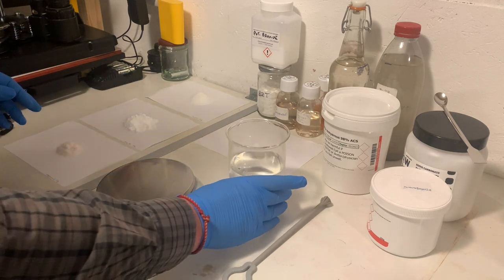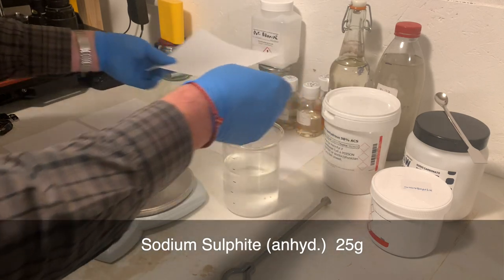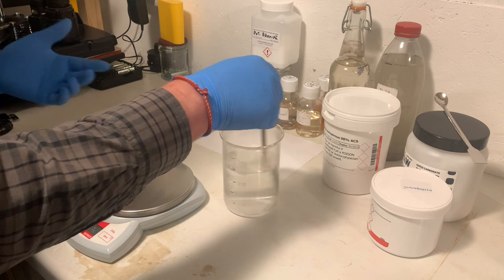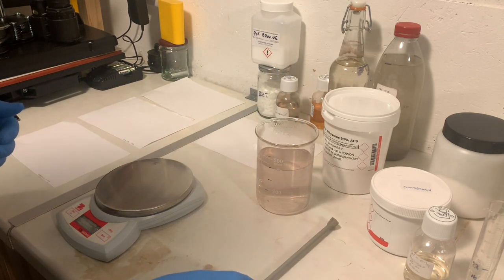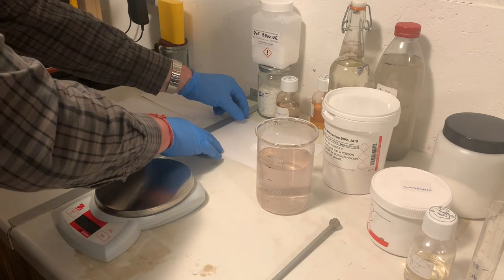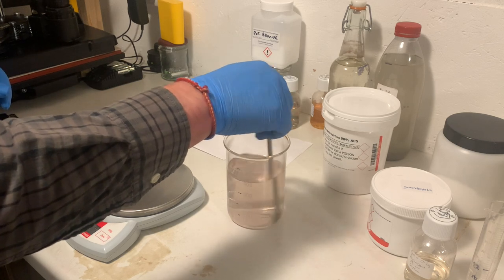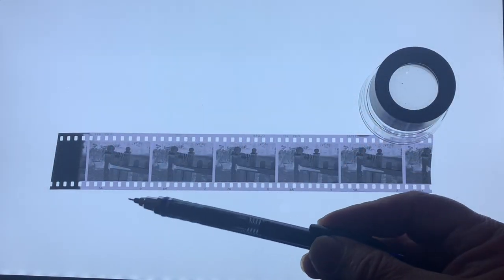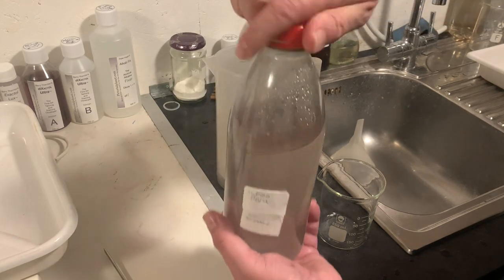One Stop Shop - Yes, Just One Developer for Film and Paper!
Todays video covers a developer I've been asked about a few times. A developer that will process both your films and develop your paper! Ilford PQ Universal is an excellent developer by Ilford. The formula is in the public domain so here it is! Your one stop shop to darkroom development.